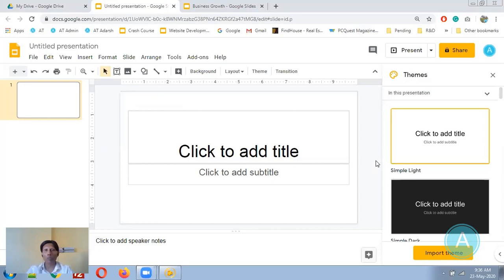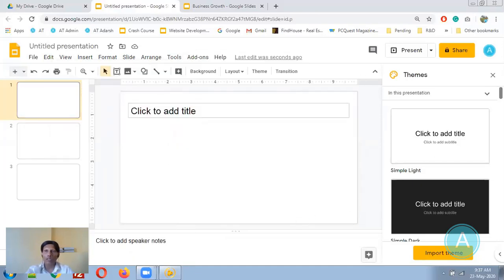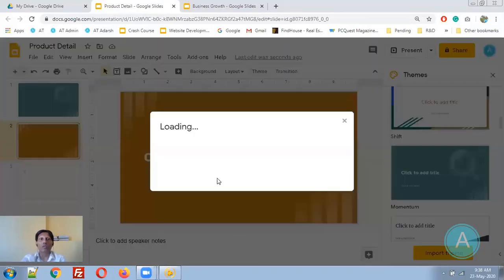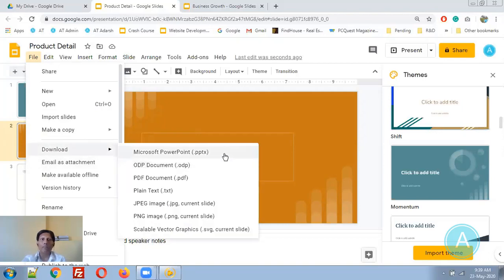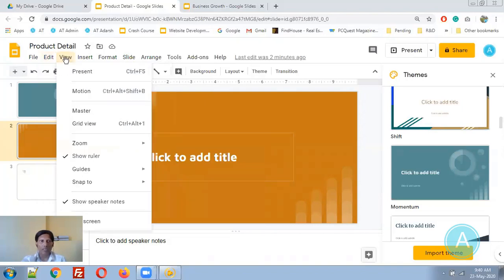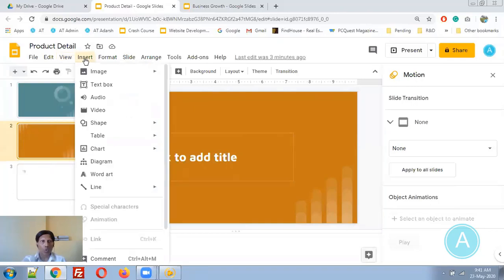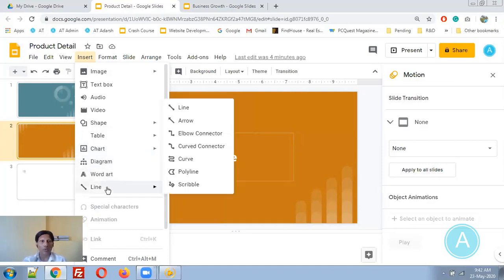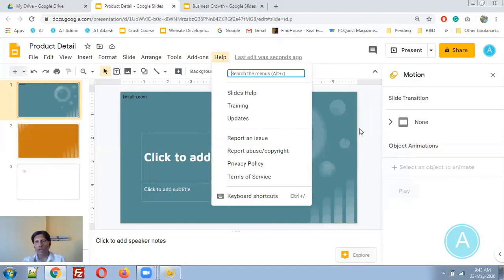What are Google Slides used for? | Is Google slide better than PowerPoint? | Google Slides Benefits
What is Google Slides used for? |  Is Google slide better than PowerPoint? | What are the benefits of using Google Slides? | How do Google Slides work?

Google slides is one type of presentation-based program that makes your ideas with a variety of themes, fonts, videos, and many more. It is a little different from PowerPoint in that it is web-based Google slide editor.

When we compare it with Microsoft Powerpoint, Google slide is more popular for its functionalities. People can save presentations as PowerPoint files from google slides. Another thing is you never lose your work, every update automatically saves. Google Slides gives you the ability to communicate with others wherever you are in the world.

Timestamp:
00:00 Discuss how Google Slide is used for businesses?
01:20 Google Slide functionalities
02:00 Process of Google Slide
12:58 Example of Google Slide.

You will get answers to the following questions in this video
What is google slide used for?
How do I open Google slides in my browser?
What are the advantages of google slides?
How can google slides help students?